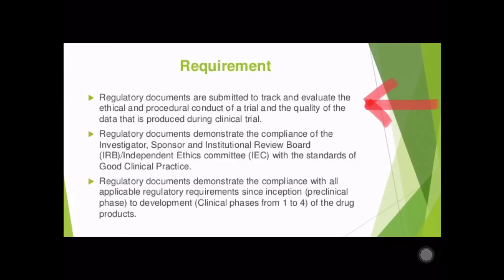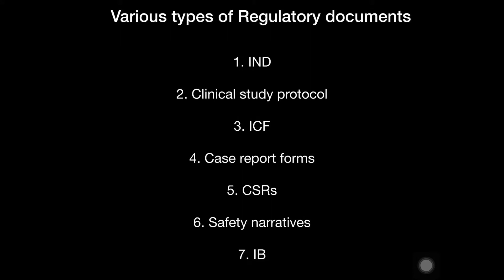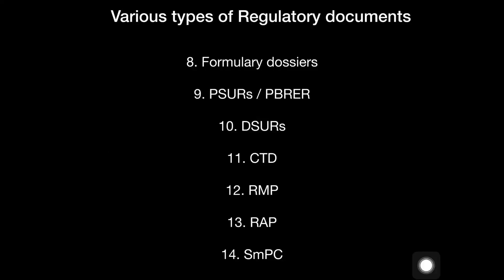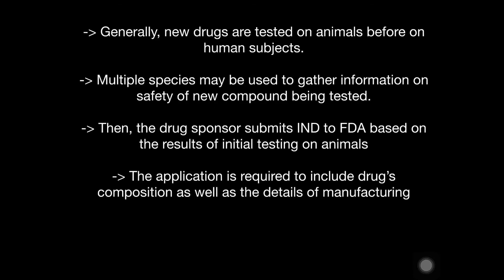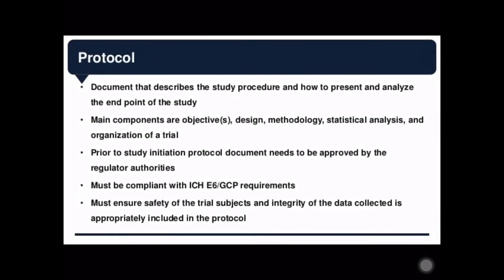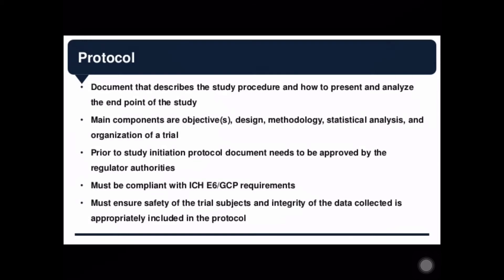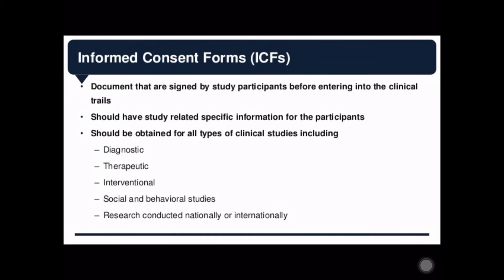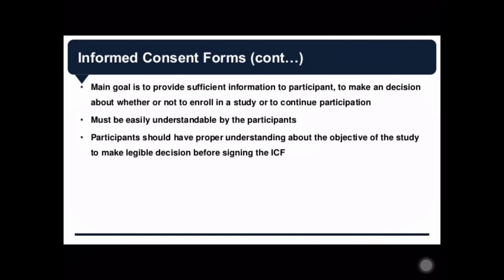Understanding important Regulatory Documents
Hi everyone, today I am posting part 1 video among series of videos discussing various important regulatory documents submitted to Health authorities. Hope this first three videos gives u basic understanding. Detailed videos discussing each type of document will be posted in few days. regulatorydocumentation video basic regulatory writing